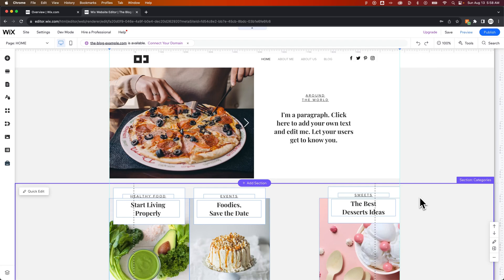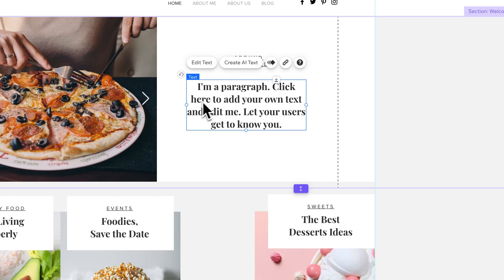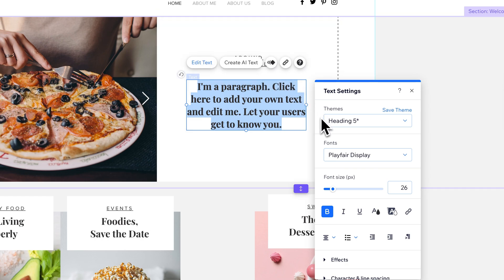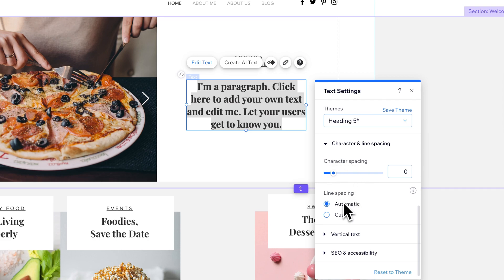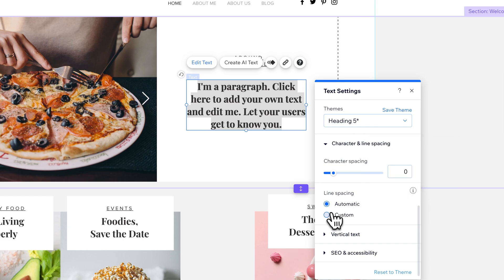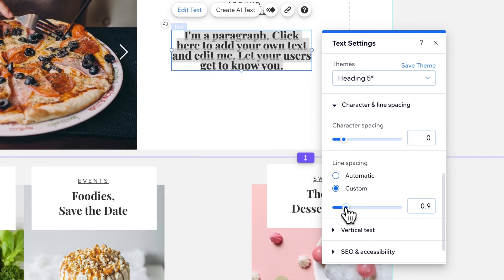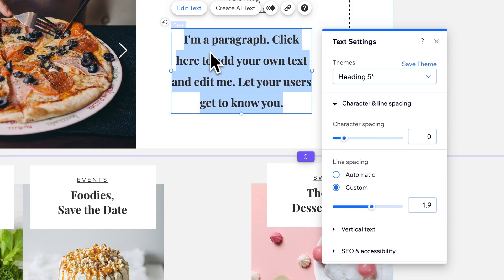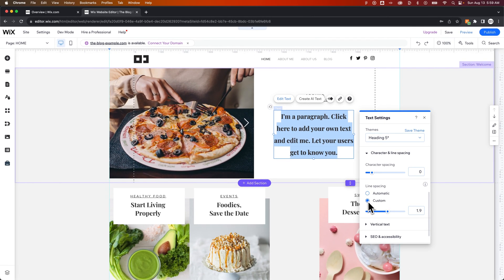How to Change Line Spacing on Wix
In this Wix tutorial, learn how to change line spacing on Wix. You can easily change line spacing, or leading on Wix by editing the line spacing in the text edit options.